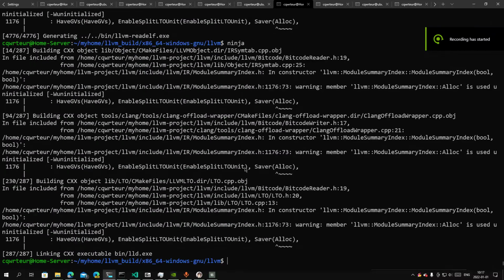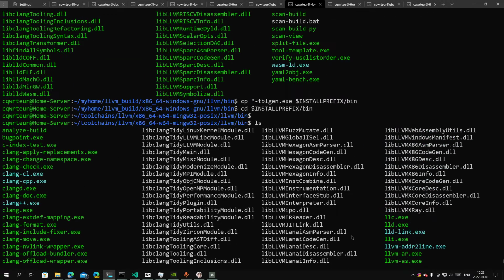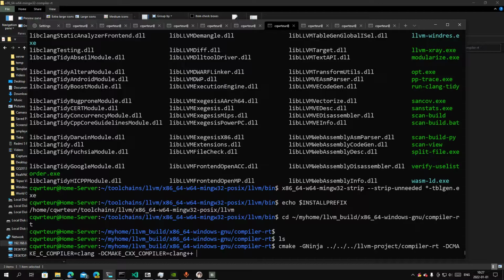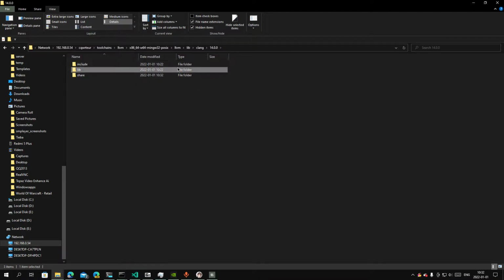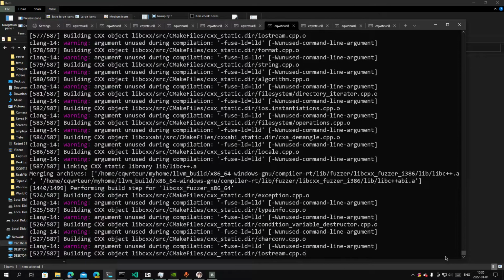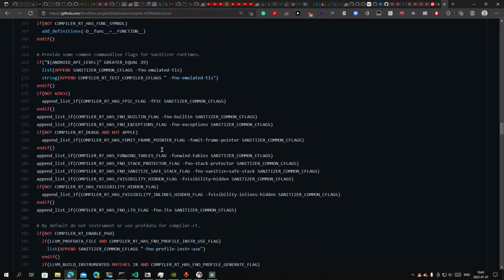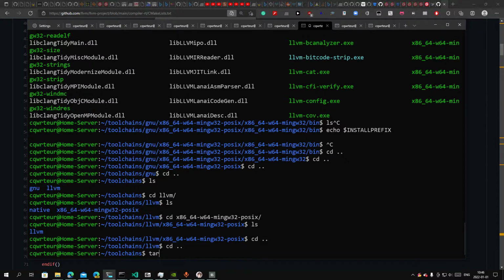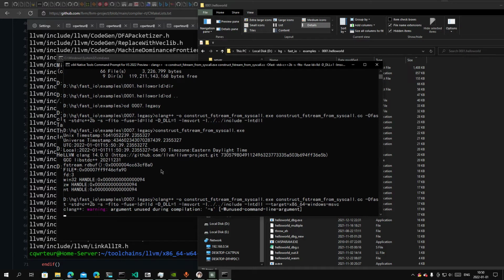Canadian Compilation 12 : Finish canadian compilation with LLVM for windows on linux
You need build compile-rt for your cross targets too.